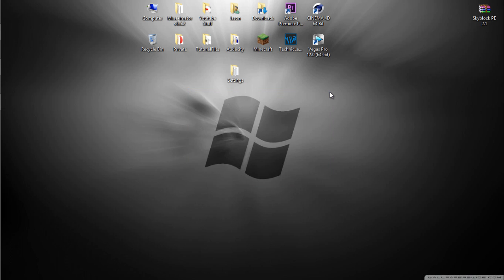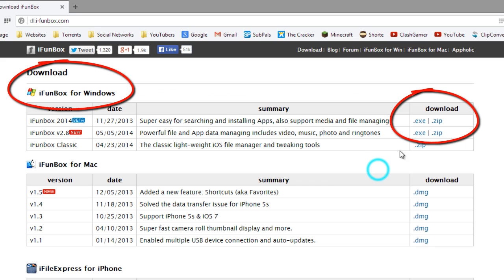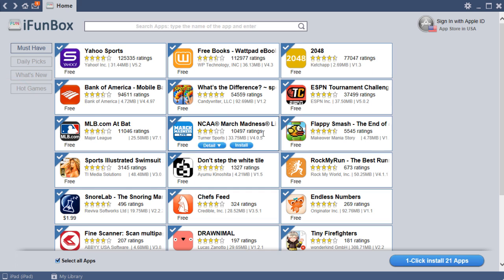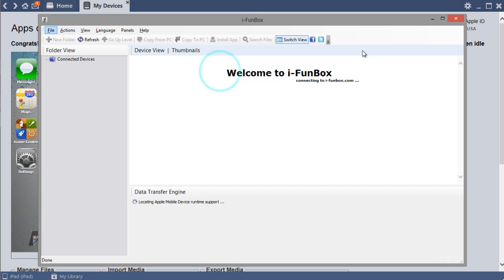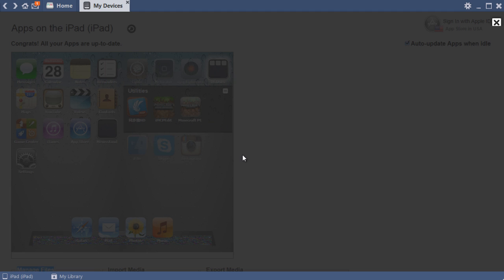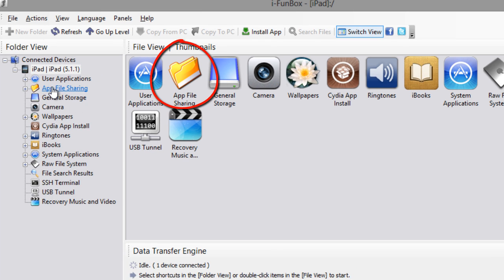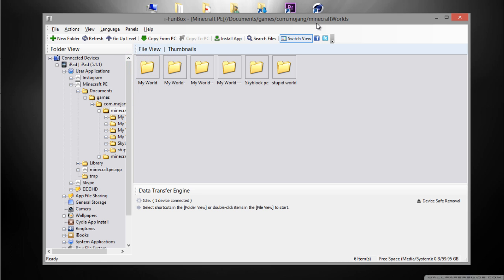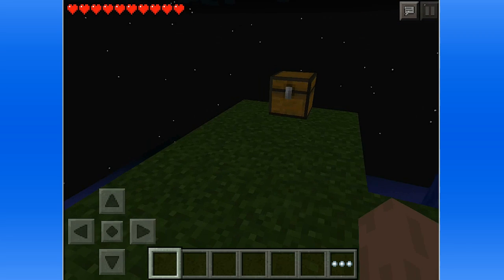MinecraftPE: How To Install Custom Maps | iOS NO JAILBREAK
I made this tutorial to show you guys on how to download minecraft custom maps on an iOS device with no jailbreak required. This tutorial helped for those guys that don't know how to download custom maps on there device. Minecraft PE only! (Download links below) (iPhone, iPod, iPad)

(Wait for 5 seconds and click skip ad, you will be broughted to a website for supporting us)

We're currently partnered with The Cracker. The Cracker is a website where you can download free programs if there paid. The Cracker also made a keygen for cracking different many programs as you want. Hope you guys visit out partner! :D

Take care,
Jason/The Cracker